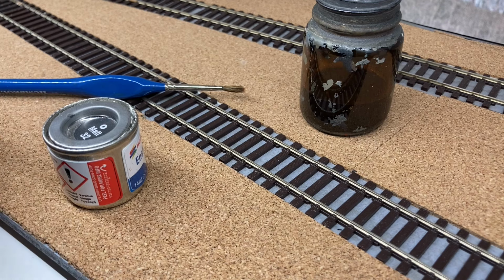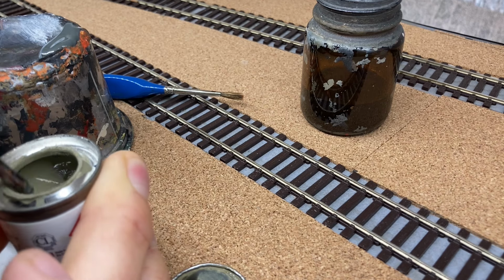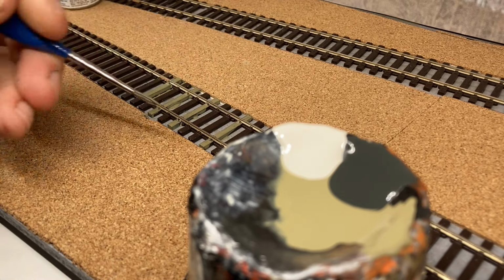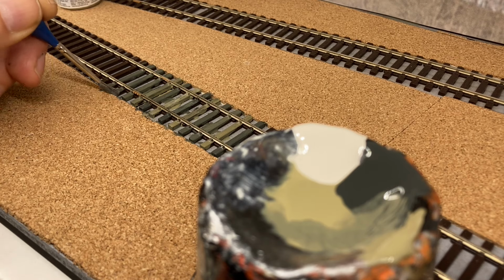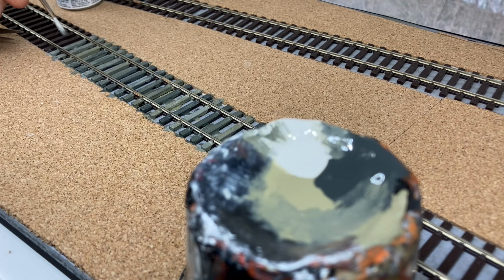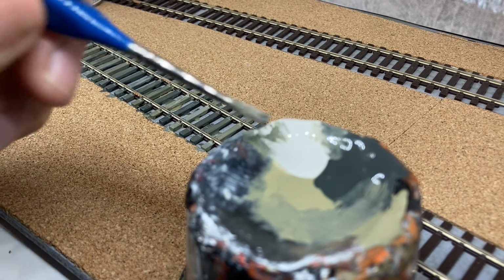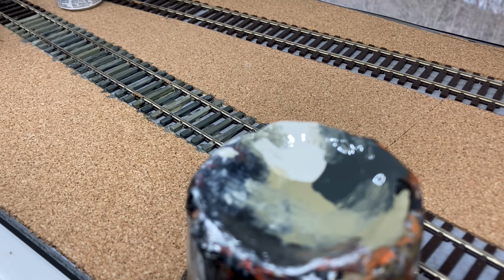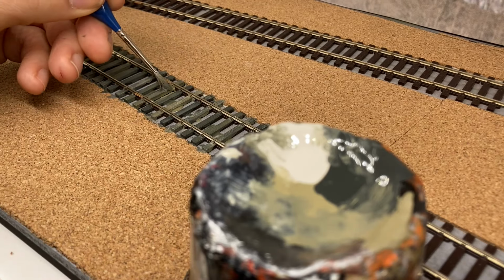Mindful Model Railways - More Sleeper Painting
We're back again with another Mindful Model Railways video, join me as I not only paint some sleepers, but in the process become more aware of my thoughts and feelings, worries and pains - shared in the hope that it encourages you to slow down, take these repetitive tactile tasks in our hobby as a tool to understand yourself more deeply and find a sense of place, purpose and calm.